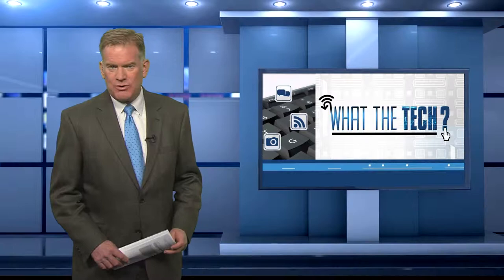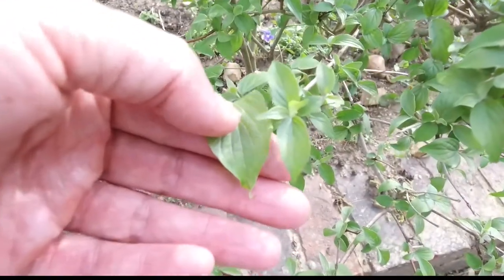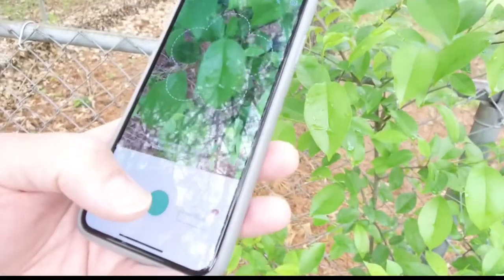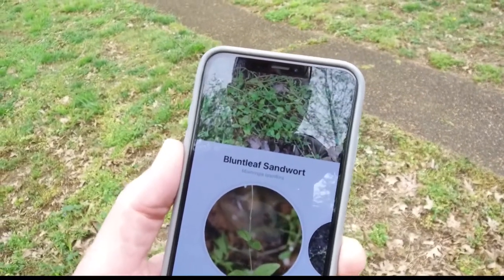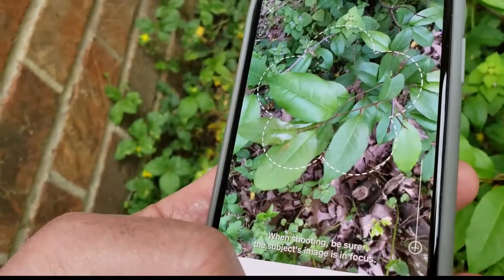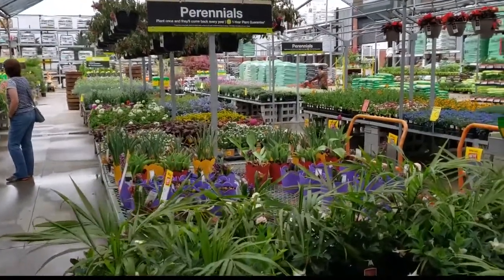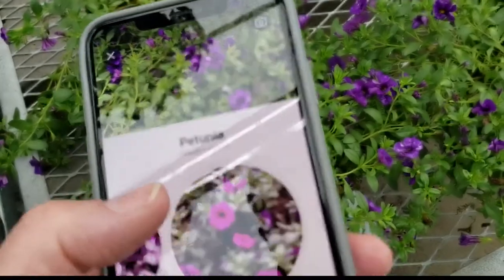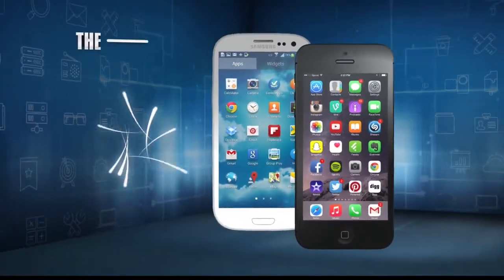What the Tech: App of the Day—PictureThis